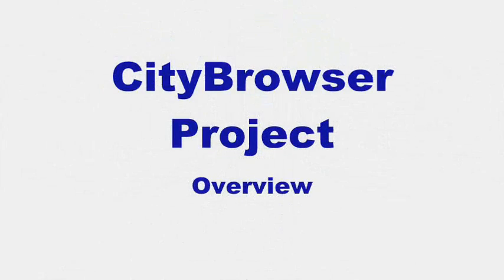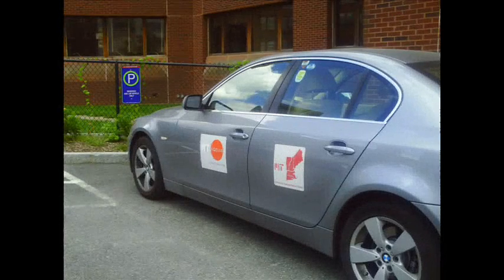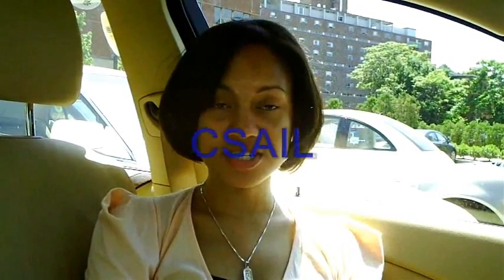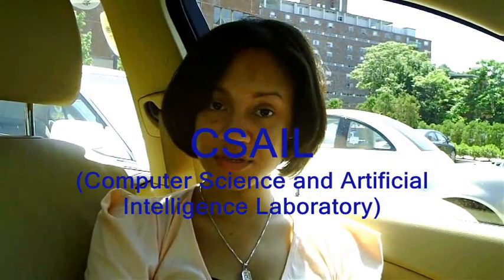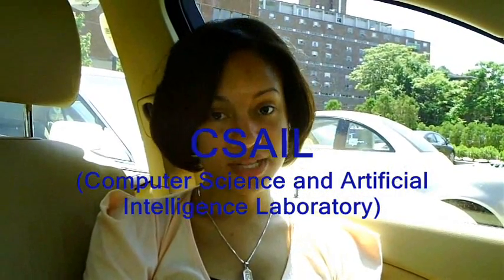Shannon Roberts Presents CityBrowser Voice Navigation System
Shannon Roberts, MIT Class of 2009, describes a joint project she worked on with the MIT AgeLab, New England University Transportation Center and MIT's CSAIL Laboratory.  CityBrowser is an in-vehicle navigation system with which the user interacts with via voice recognition, iDrive system and in-vehicle display.  This research was made possible by the US Department of Transportation and BMW.